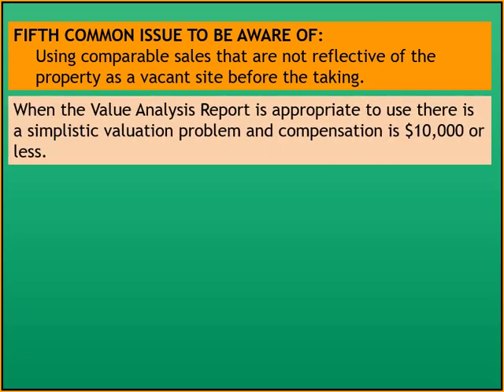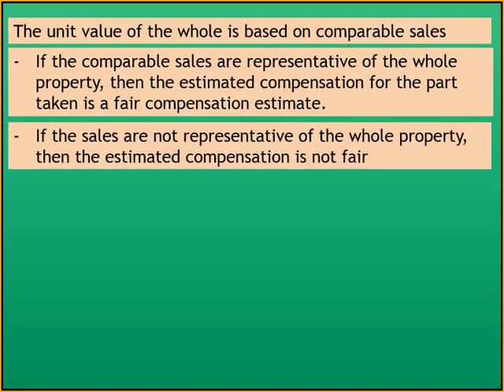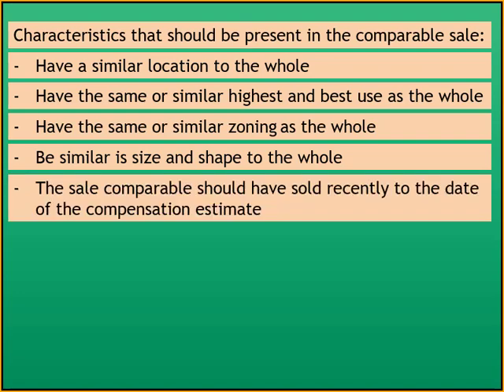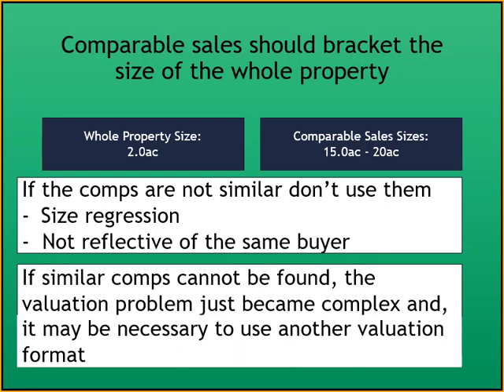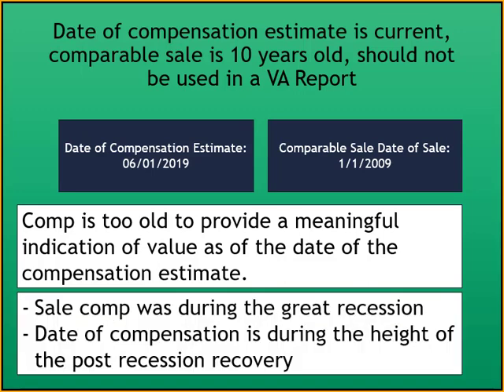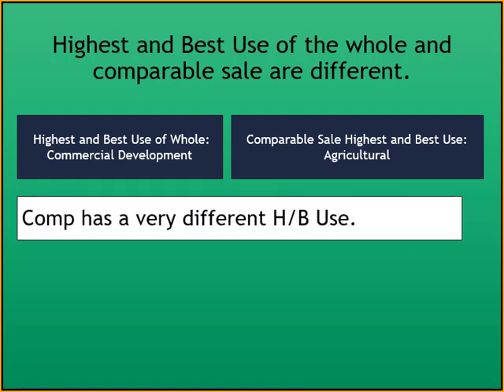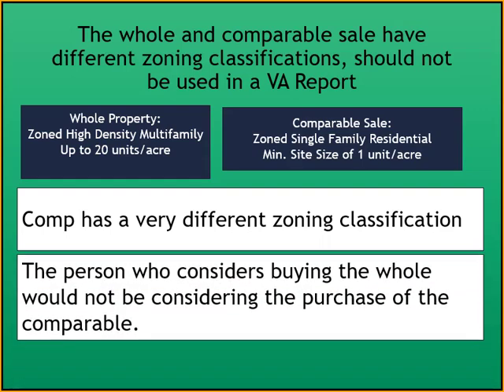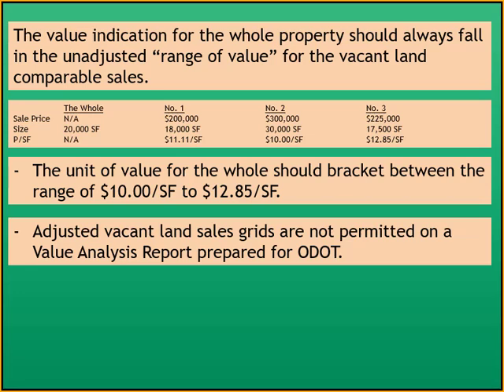Common Problems with the Value Analysis Report Part 5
The final part explores the issue and the resulting problem of using comparable sales that are not reflective of the property as a vacant site before the taking.